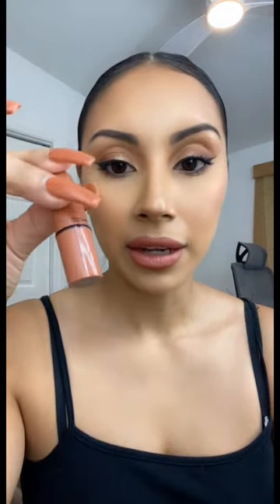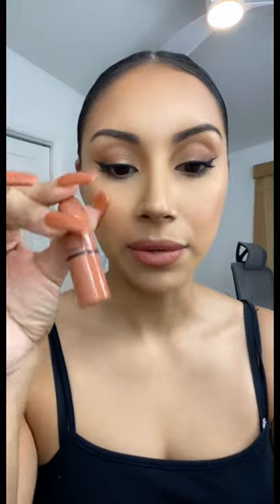Beauty Secrets | PT. 2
Product tagged!